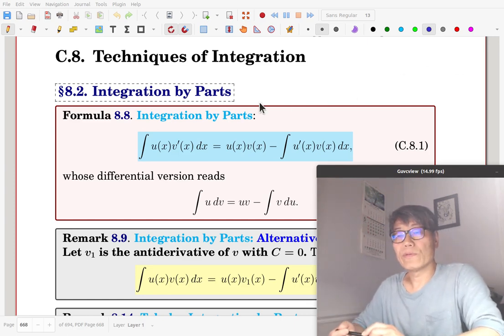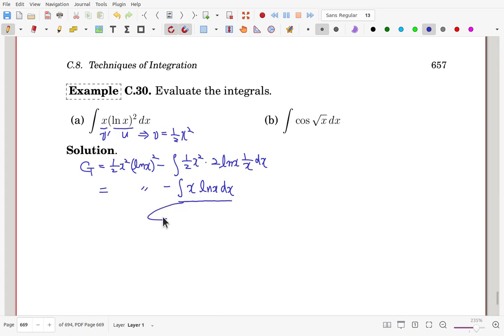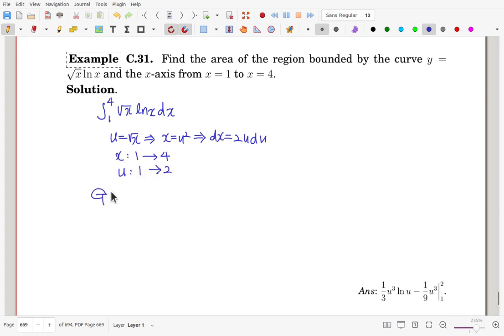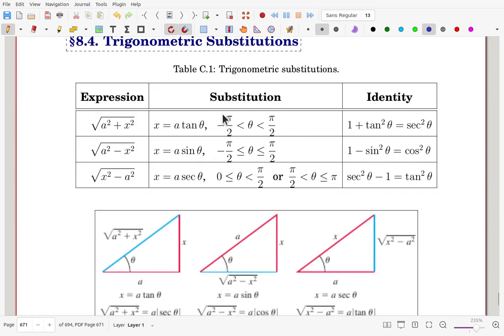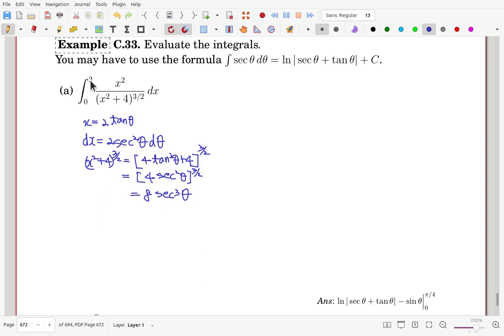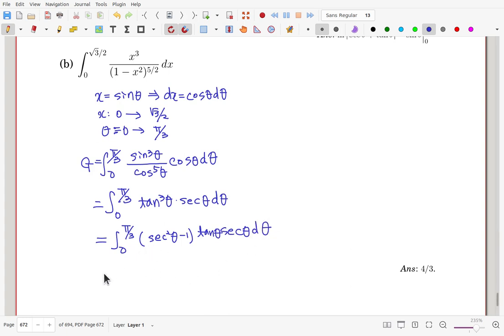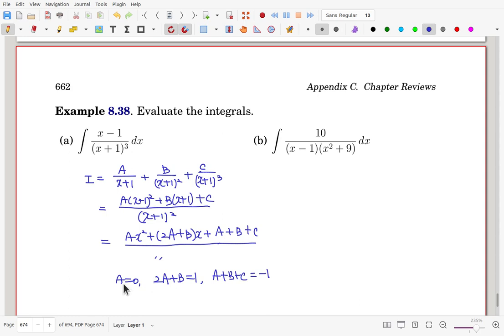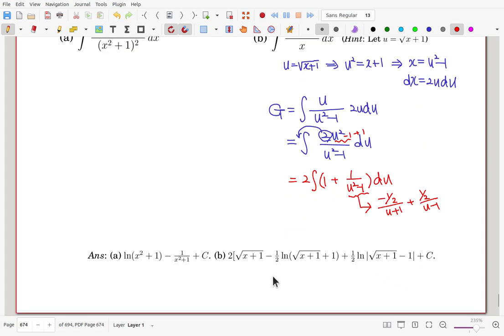MathTalent Calculus Chapter Review 8 Part 1 Techniques of Integration Spring 2023